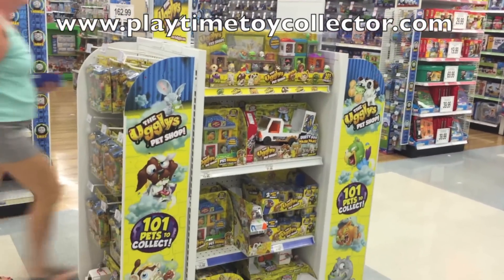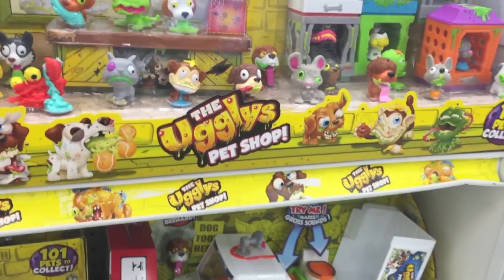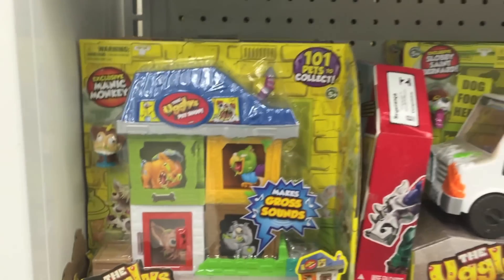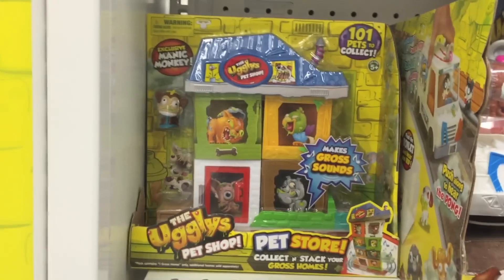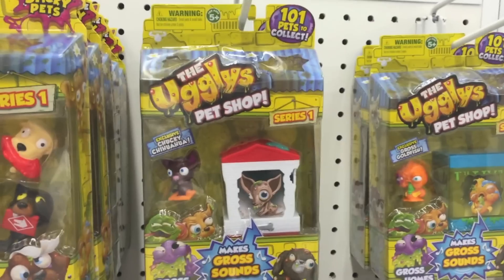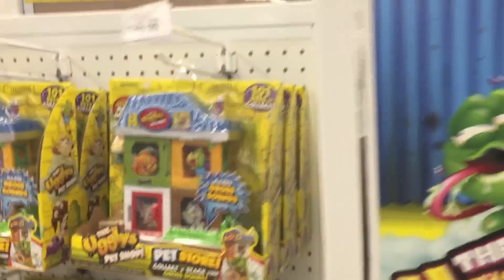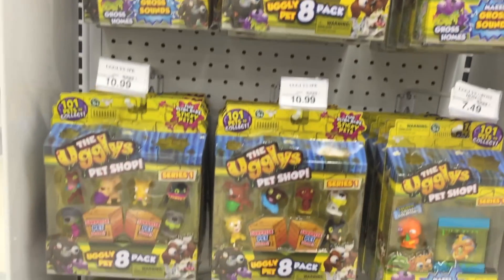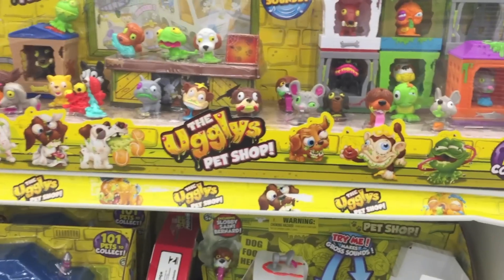The Ugglys Pet Shop Series 1 Toy Hunting at Toys R Us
We had so much fun Toy Hunting at Toys R Us today! Here's us covering their 'The Ugglys Pet Shop' section!!!

The Contents in this video are:

The Ugglys Pet Shop Pet Store with Exclusive Manic Monkey
Dirty Dog Wash Van with Exclusive Slobby Saint Bernard
Series 1 Full Case Surprise Bags Cans
Series 1 Uggly Pet 8 Pack
Series 1 Gross Homes

Become a YouTube Partner now! 100% Guaranteed Acceptance!

Want to work with us or have us promote your website, product or anything else?